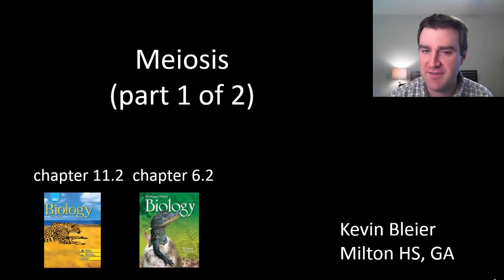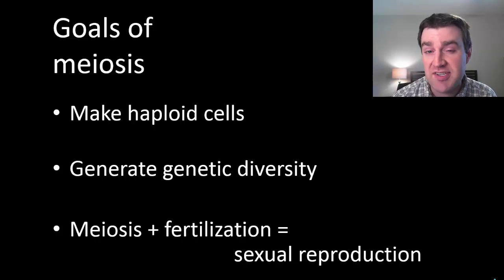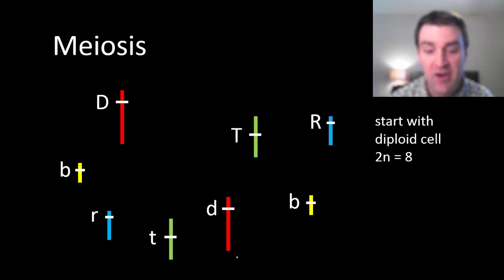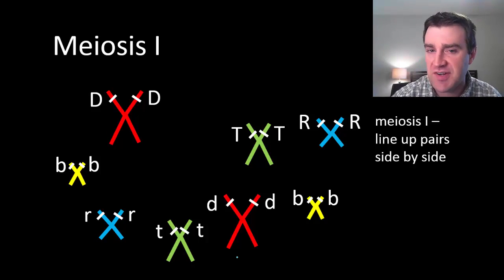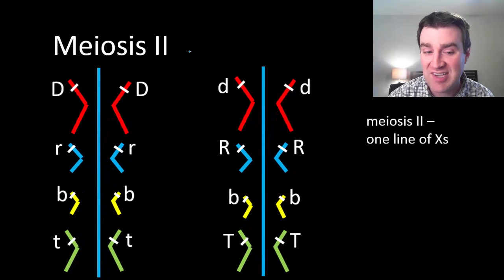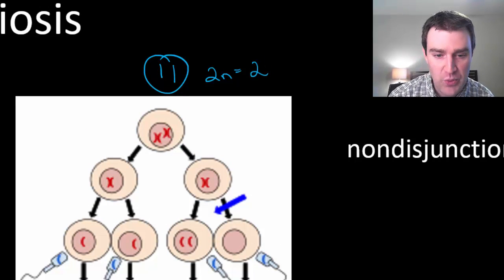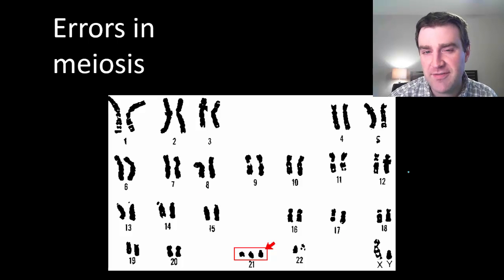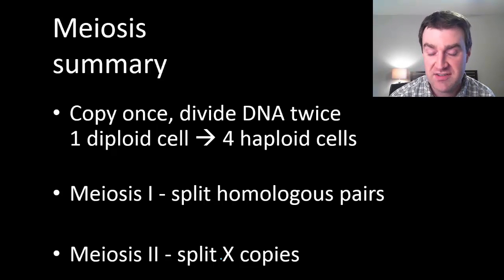Meiosis (part 1 of 2)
Overview of meiosis, focusing on how a diploid cell starts the process and how two divisions result in haploid gametes at the end.  Also briefly discusses nondisjunction errors and their broad effect at the end